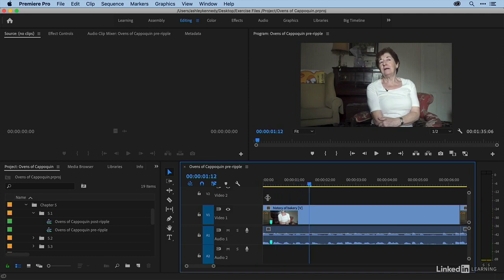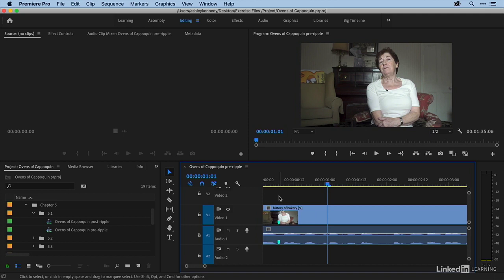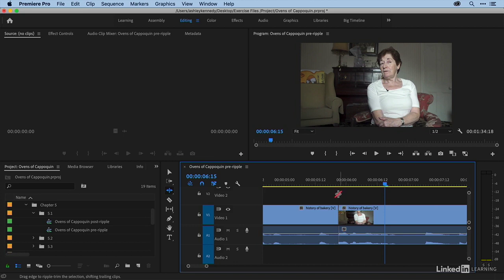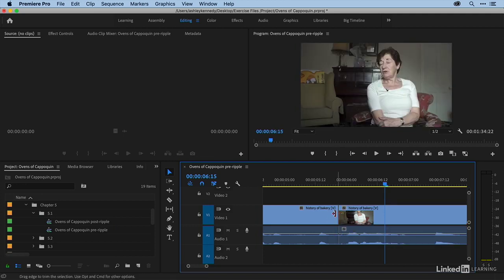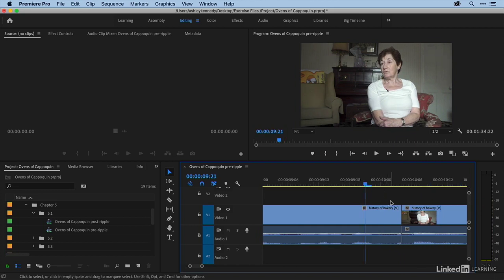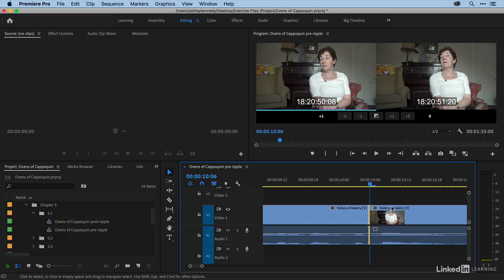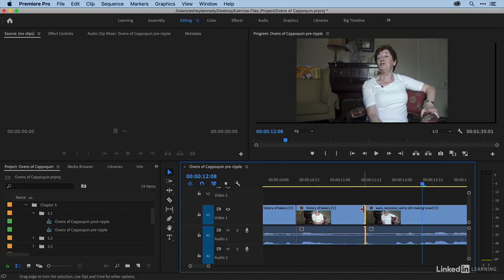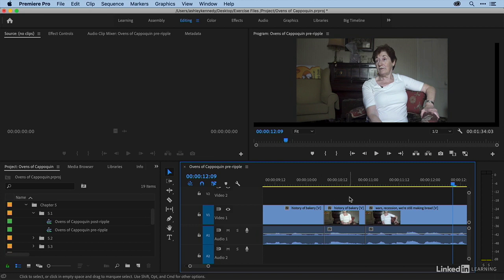19 Mastering Ripple Edits & Trimming in Premiere Pro 2026 for Perfect Timing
Learn how to master ripple edits and trimming in Adobe Premiere Pro to create smoother, cleaner, and more professional edits. In this lesson, you’ll discover how to remove dead space, fix awkward dialogue cuts, adjust clip timing, and refine pacing using Ripple Trim tools, keyboard shortcuts, and extend edits.

This Premiere Pro tutorial covers:
• Using the Ripple Trim Tool (B)
• Removing gaps automatically while trimming
• Fixing upcut dialogue and dead space
• Temporary ripple trims with Command/Ctrl + Click
• Keyboard shortcuts for frame-by-frame trimming
• Extend edits using the E key
• Improving timing and pacing in your edits

Whether you're editing interviews, documentaries, YouTube videos, or cinematic projects, trimming is one of the most important editing skills you can learn in Premiere Pro.

Perfect for beginners and intermediate editors looking to speed up their workflow and improve edit precision.

:).  Conclusion
Precise trimming is what transforms a rough sequence into a polished professional edit. By mastering ripple edits, keyboard shortcuts, and extend edits in Premiere Pro, you can eliminate distractions, tighten pacing, and create smoother storytelling. Small timing adjustments make a huge difference in the final quality of your video.